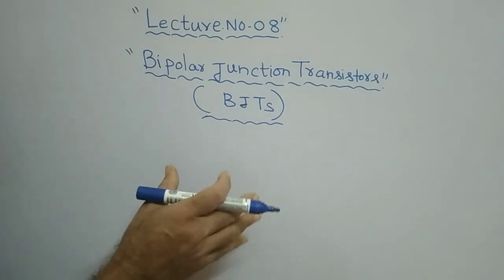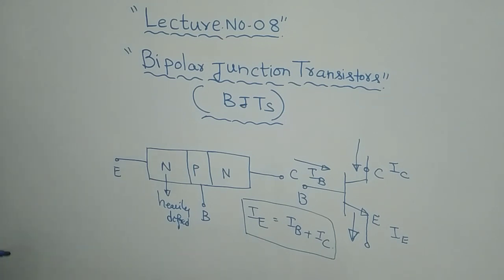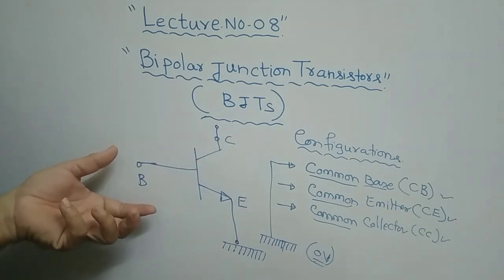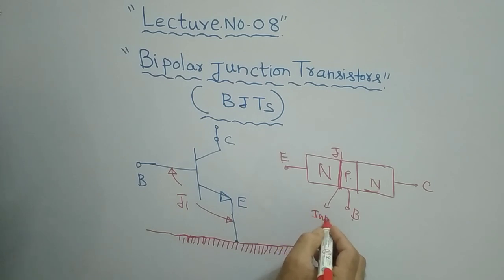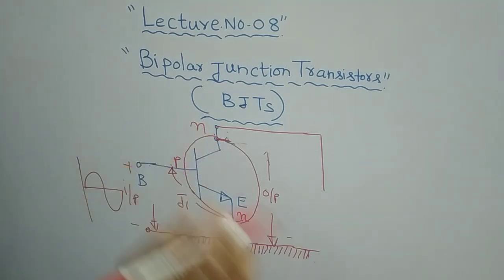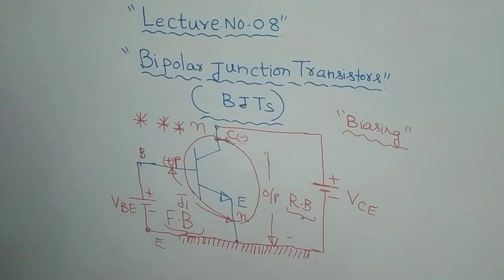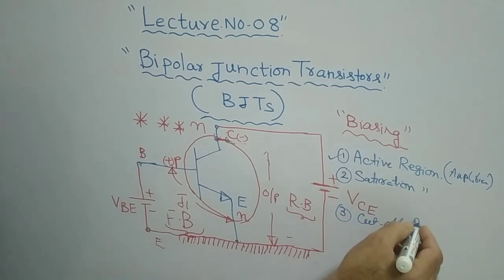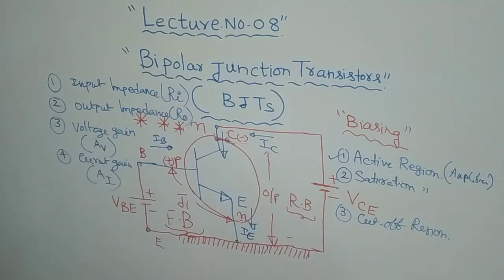Lecture_08 Bipolar_Junction_Transistors_Configurations BTECH_ECE_EEE_EI